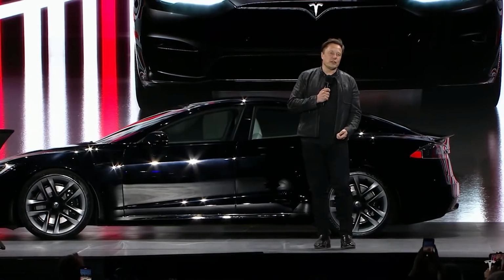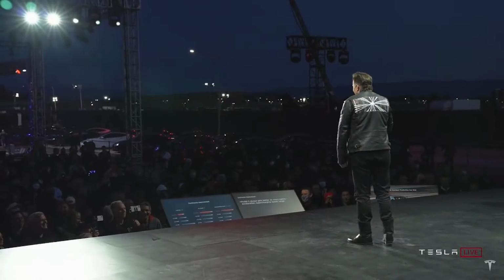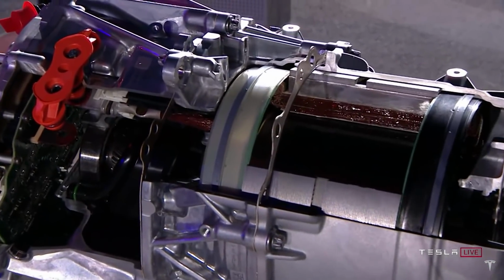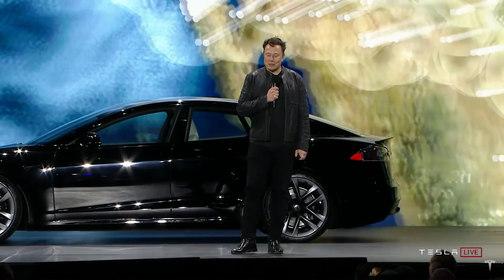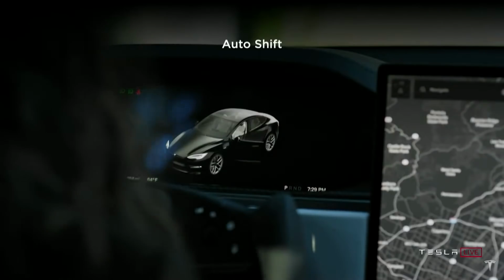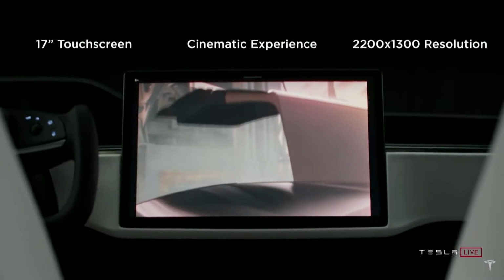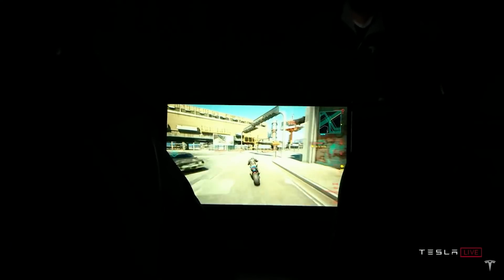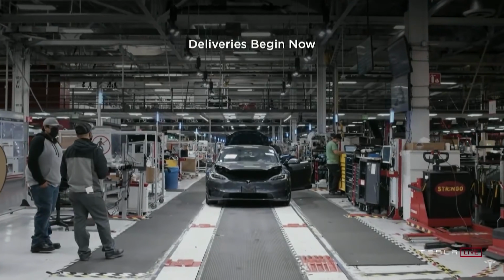HIGHLIGHTS: Tesla Model S Plaid Delivery Event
➡ FREE One Year Supply of Vitamin D + 5 AG1 Travel Packs

◆ Get 1 Free Stock on Stake:
(Australia, United Kingdom & New Zealand)

MY TOP 100 BOOKS LIST (listen to most free w/Audible trial)

Supercut/highlights of Tesla's Plaid Model S delivery event. This video contains a supercut/highlights of Tesla's Plaid Model S delivery event. No commentary, just the highlights.

Steven